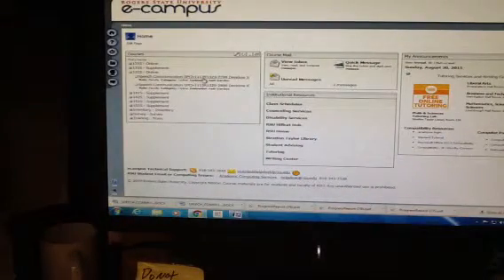eCampus Intro video